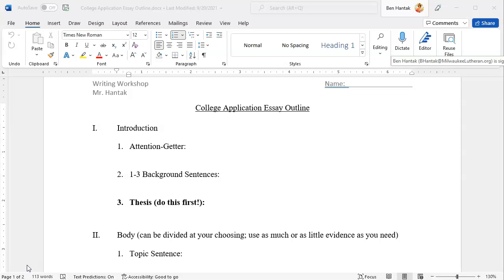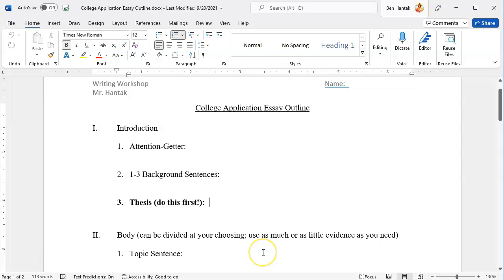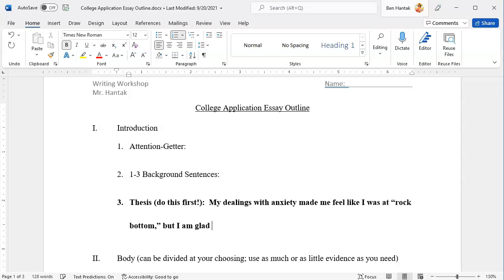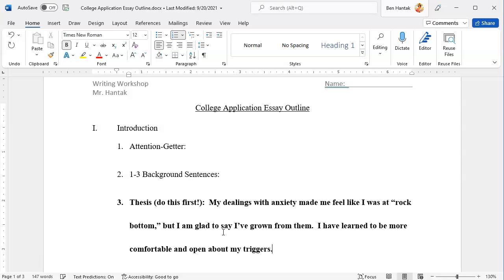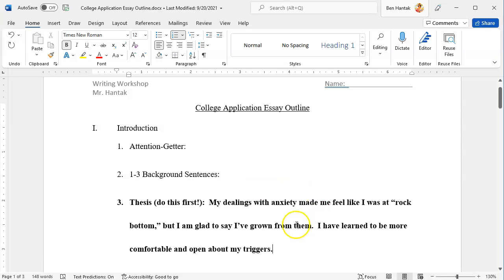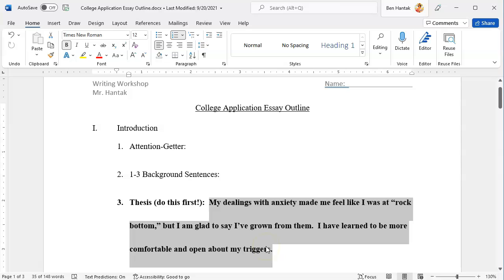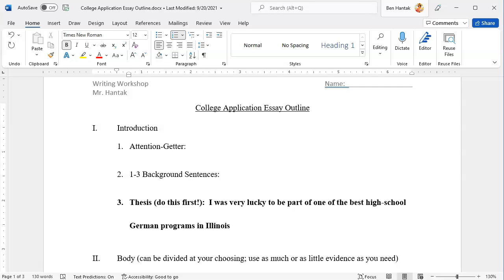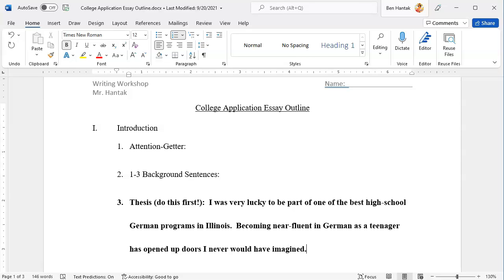Thesis-Writing Demonstration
In this video, 5th Hour Writing Workshop and I practice thesis-writing for the College Application Essay.